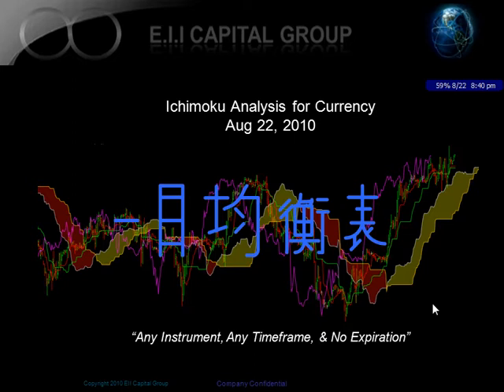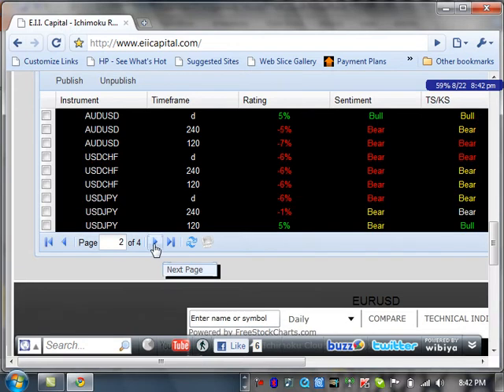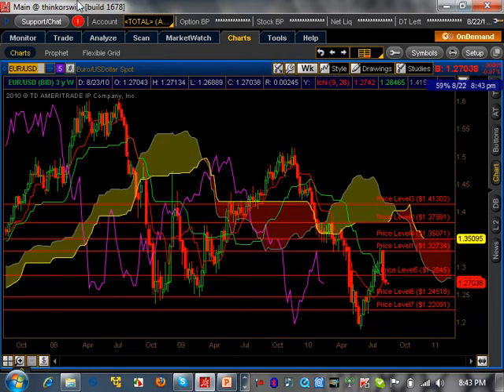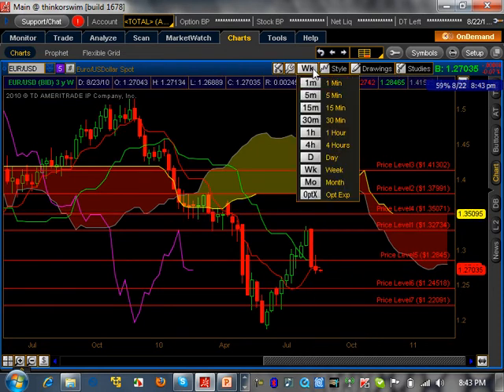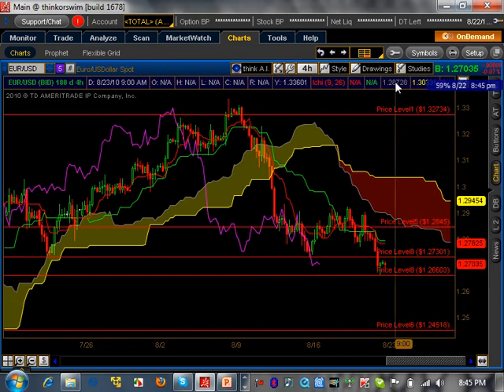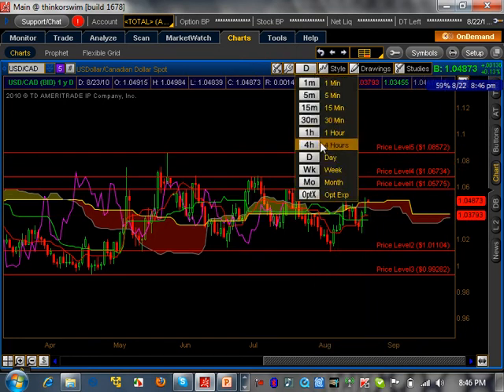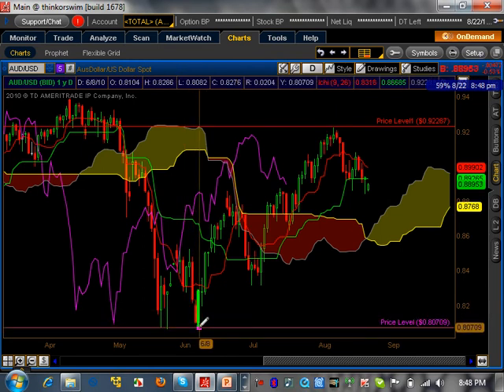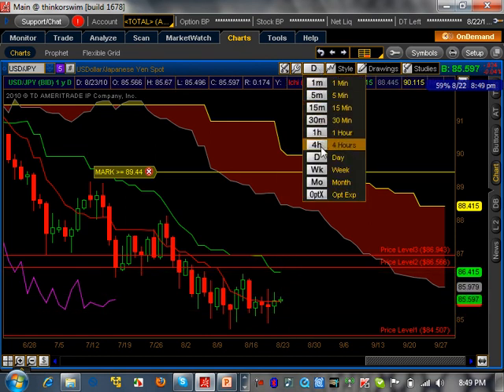Ichimoku Weekly Technical Analysis Video for Currency / Forex Market 8-22-10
Ichimoku Weekly Technical analysis for the Currency / Forex market. We analyze various currencies i.e. EURUSD, GBPUSD, USDJPY, etc. to determine what the sentiment for the market is as well as checking to see if a trend is occurring. If you are a day trader, swing trader, long term trader, etc, watch this video! An investor could
future results.